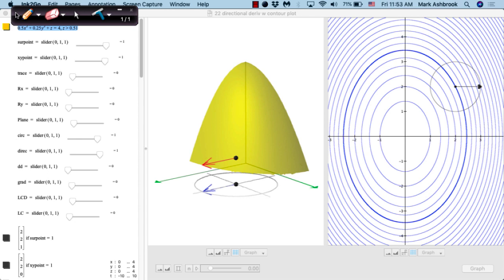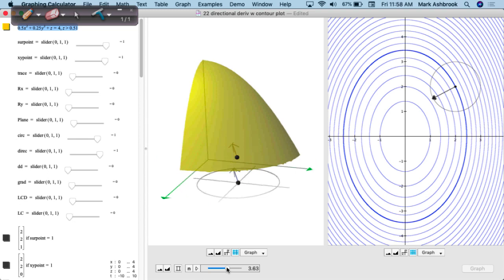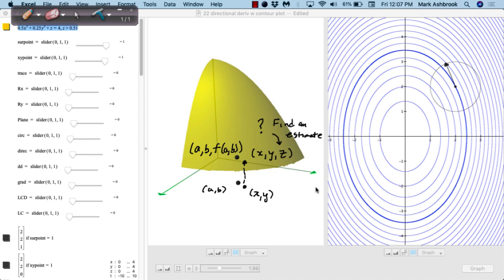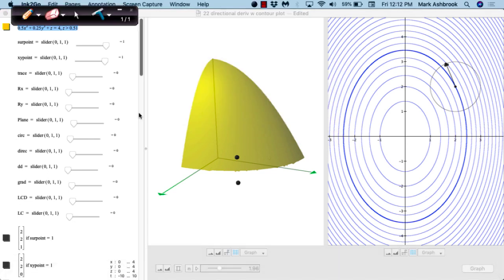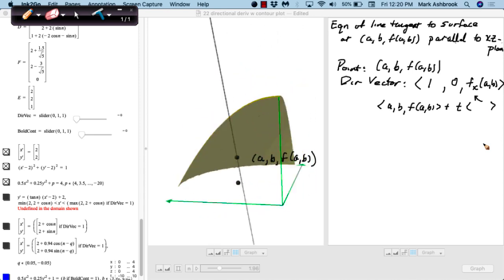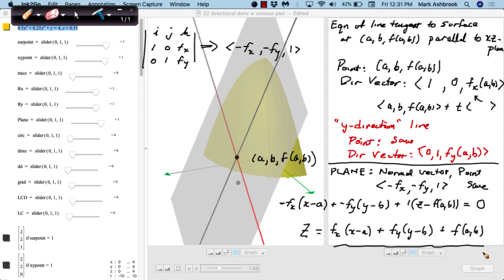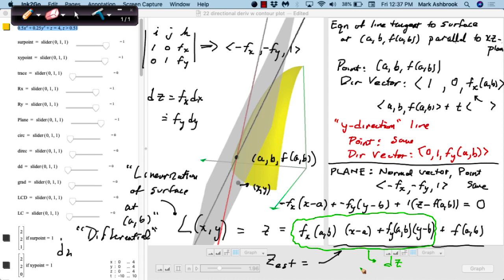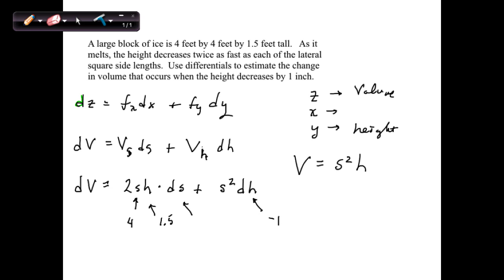MAT 272 Fri Feb 15: Linearization & Differentials